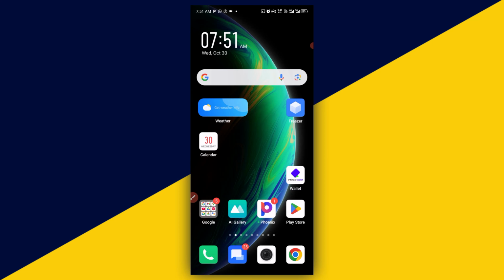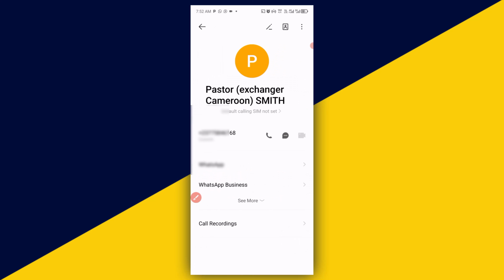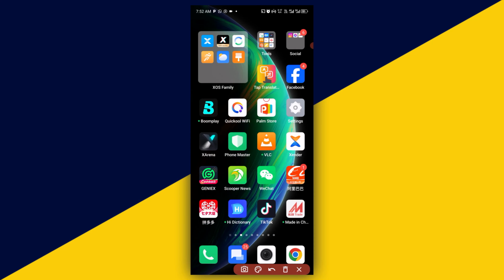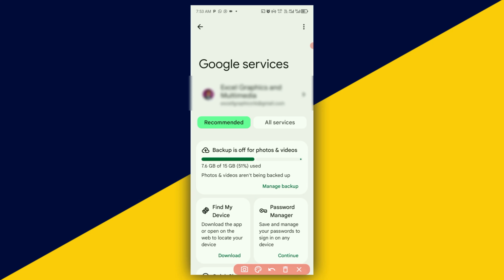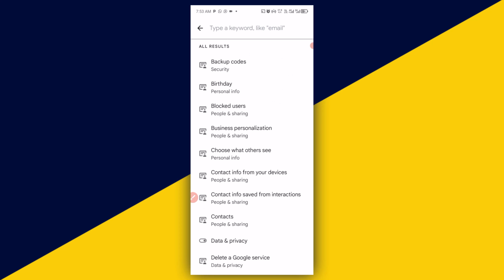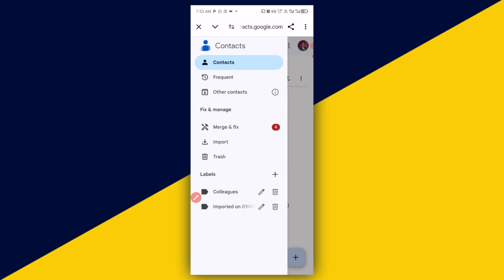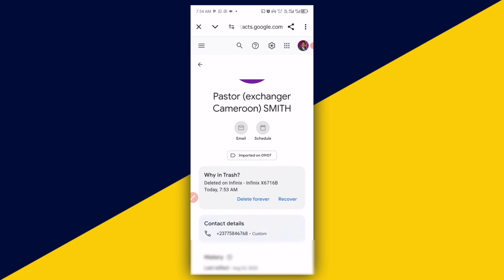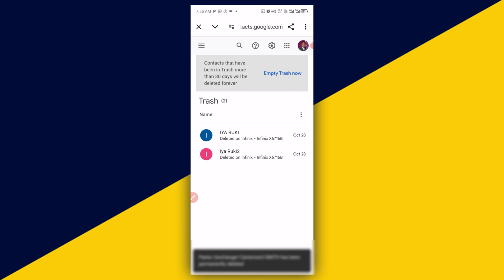How to Permanently Delete a Contact on Your Phone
In this tutorial, we'll walk you through the steps to permanently delete a contact from your phone, whether you're using an iPhone, an Android device, or any other type of smartphone. Getting rid of unwanted contacts can help declutter your contact list and protect your privacy.

In this video, we'll cover:
- Step-by-Step Guide: Clear, easy-to-follow instructions for both iPhone and Android users.
- Backup Tips: How to back up your contacts before making any changes.
- Troubleshooting: Common issues and how to resolve them.